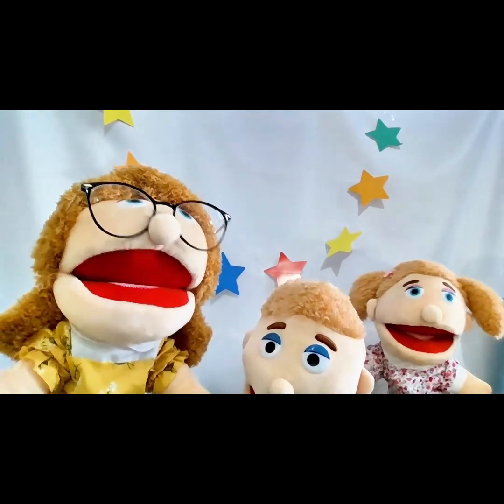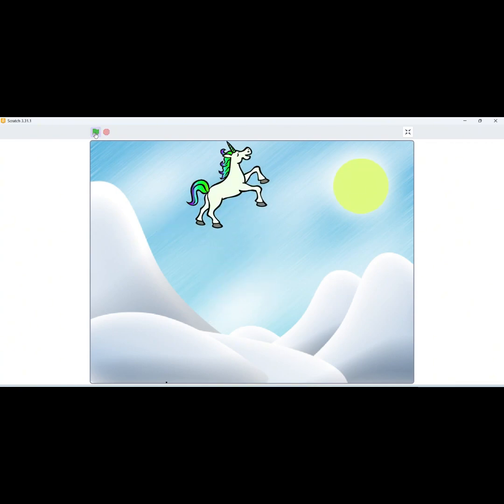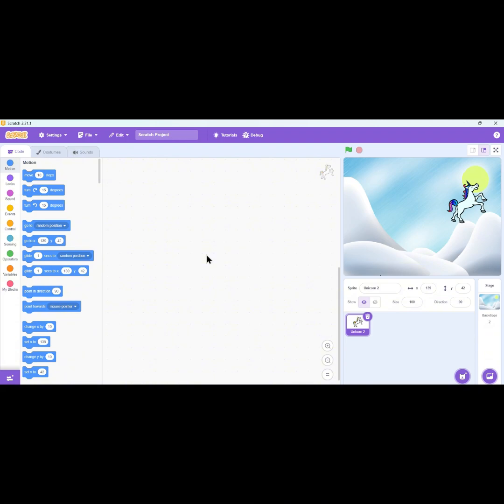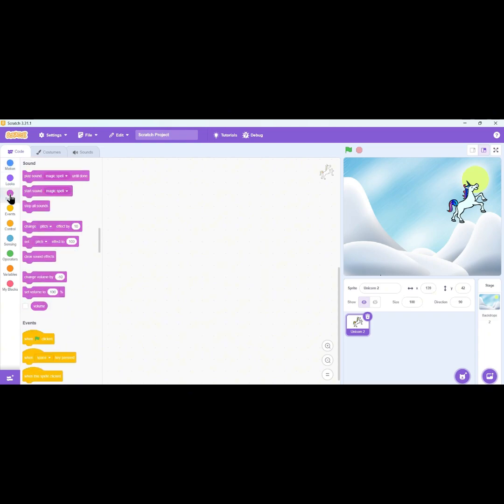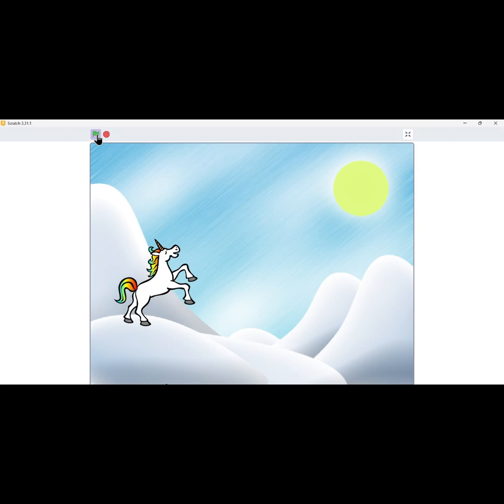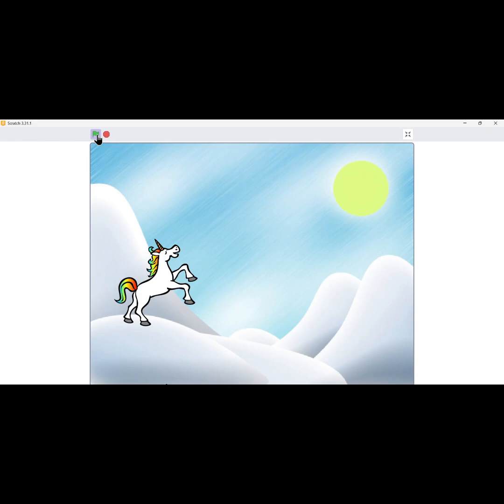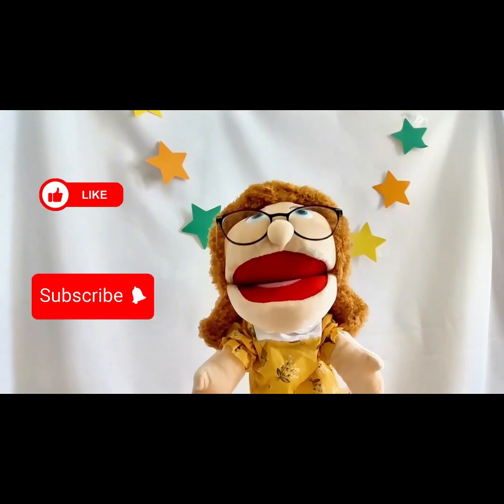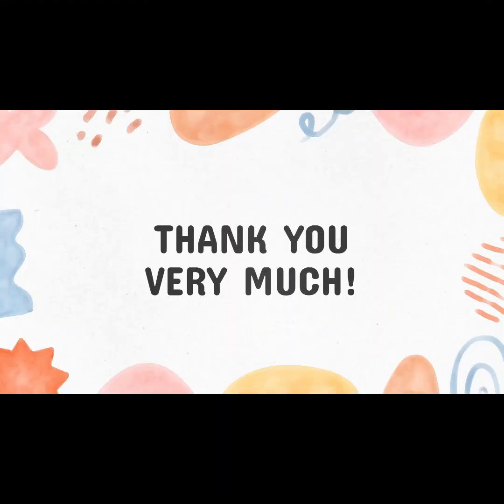Add SOUND to Your Scratch Games! 🎵 The Sound Blocks Explained for Kids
Ready to make some noise with your code? 🎧 Join Miss Lilly, Jack, and Luna as they dive into the Sound blocks in Scratch 3.0! This fun and easy tutorial for kids will show you how to add music, sound effects, and even record your own voice to bring your projects to life. Our magical unicorn friend is back to help us create a musical adventure!

This is the third video in our Scratch toolbox series. You'll learn everything you need to know about the pink Sound blocks to make your games and stories sound amazing!

In this video, you will learn:

How to play sounds and music in Scratch.

The difference between start sound and play sound until done.

How to change the volume and pitch of sounds.

How to record your own sound effects and voice.

How to use sounds with other blocks like Motion and Looks to create a fun scene.